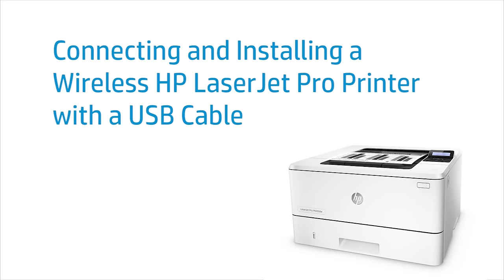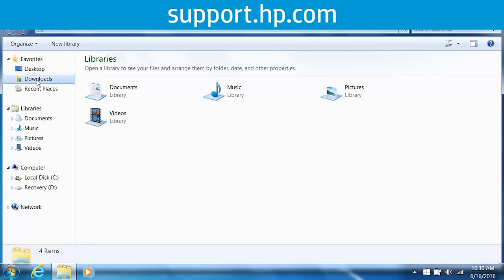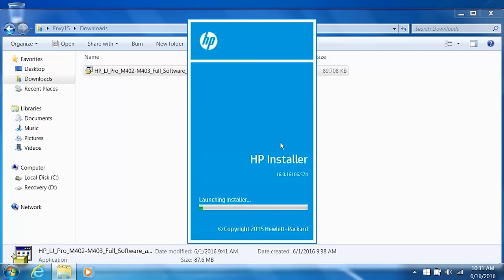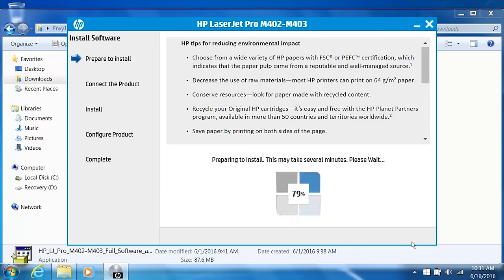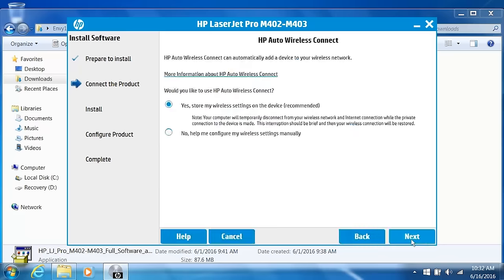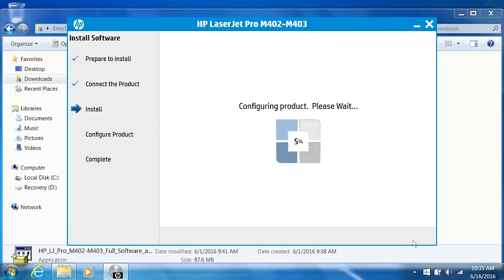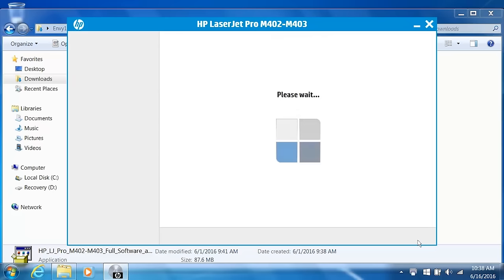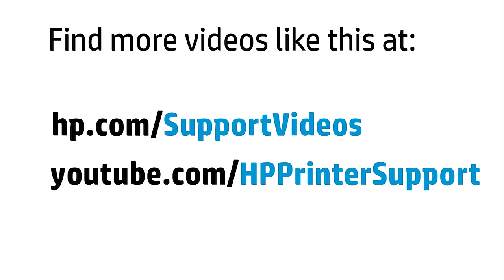Connecting a Wireless HP LaserJet Pro Printer with a USB Cable | HP Support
This video shows how to connect a wireless HP LaserJet Pro printer to a computer with a USB cable. If you wish to connect your printer to a wireless network using a USB connection, follow the steps in the video to install your printer with ease.

Chapters:
00:00 Introduction
00:14 Power on printer and disconnect USB cables
00:25 Download and launch the installer
01:35 Set up a first-time connection
02:05 Connect a USB cable from the printer to your computer
02:41 Follow on screen prompts to complete installation